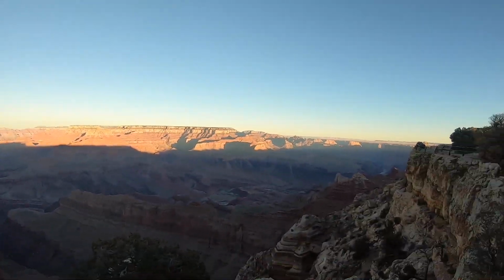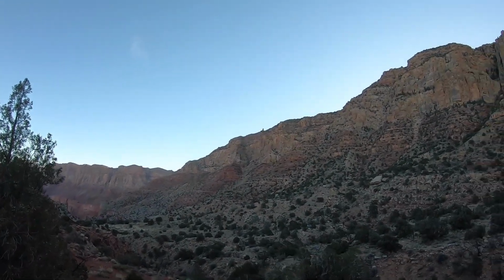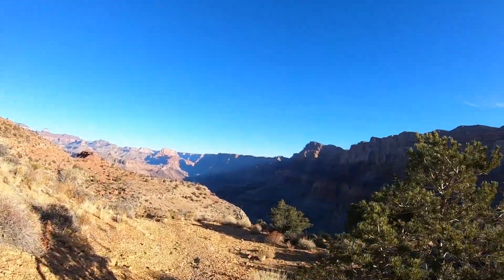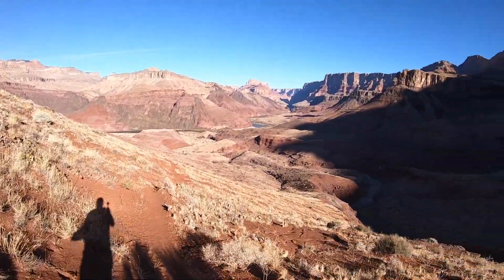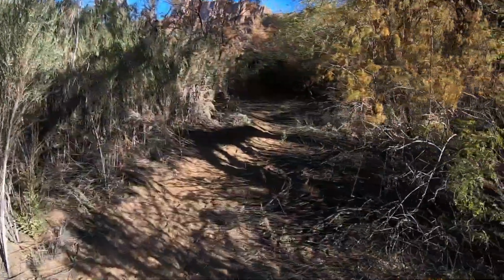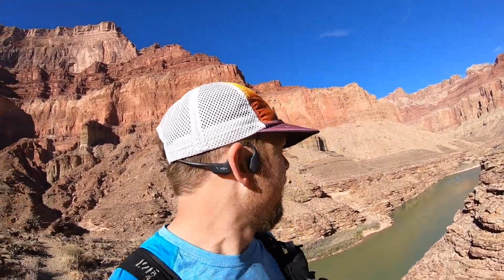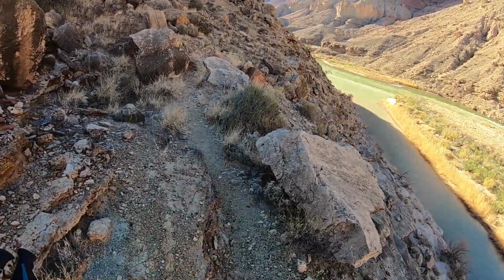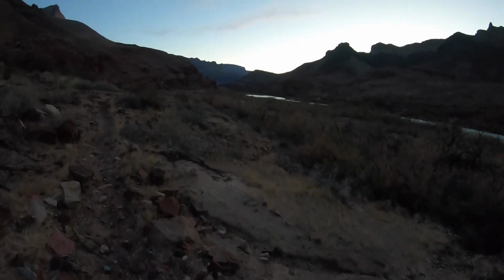The Confluence at Grand Canyon - Down and Back in One Day - 12/29/2023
This was a brutal hike (can't even call it a run) down the Tanner and Beamer Trails to get to the confluence of the Colorado River and Little Colorado River (LCR).  The LCR is known for its bright blue water, and seeing it merge with the emerald green water of the Colorado is pretty spectacular.  I've wanted to visit this spot for a long time.  Was it worth it?  I'm not sure, but it sure was pretty.  This kicked my butt in every way imaginable.